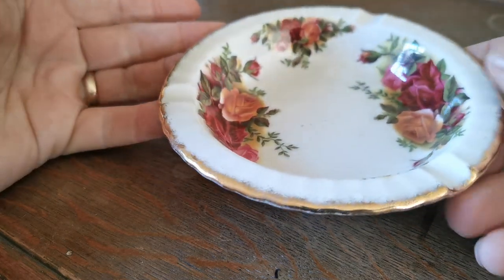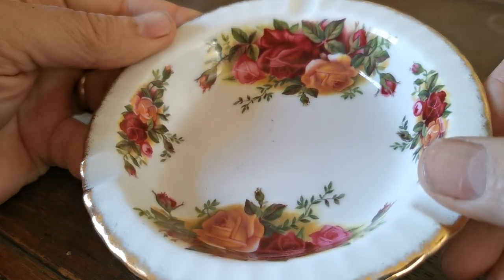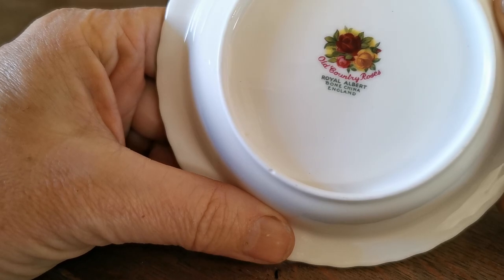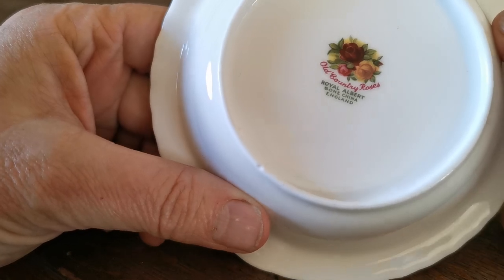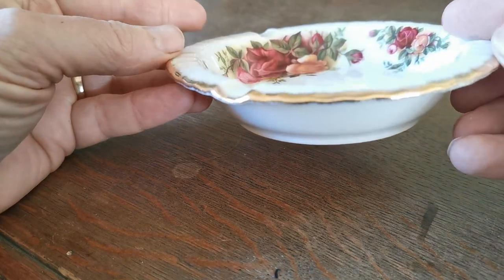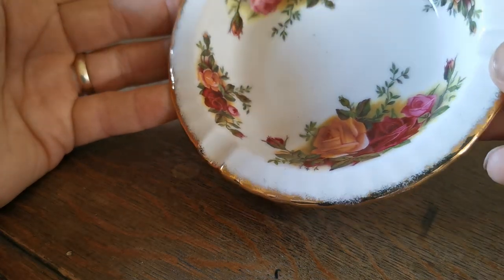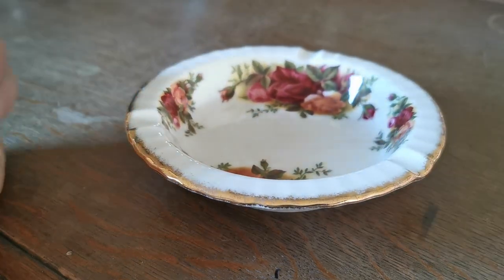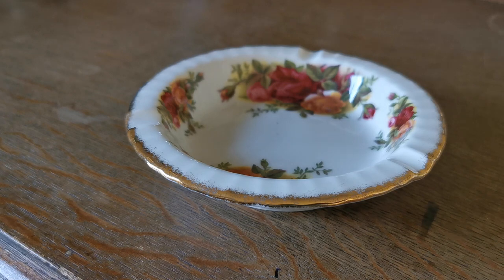Royal Albert China Old Country Roses Ash Tray 1962-1972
Ash Tray in Royal Albert Old Country Roses.
Vintage Royal Albert bone china ash tray
Old Country Roses pattern
5-inch diameter saucer ash tray with 3 rim depressions and scalloped rim 1st china marks 1962 to 1972 (before the Copyright was added)
Royal Albert china marks